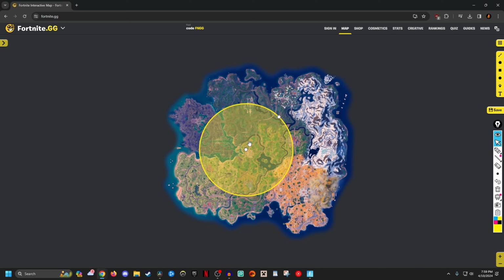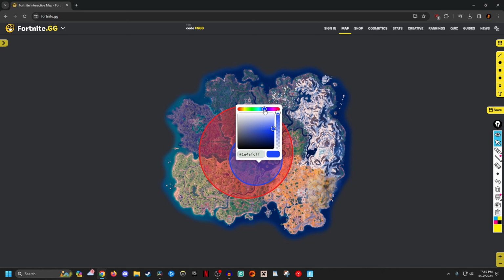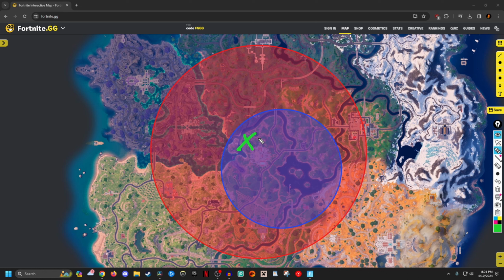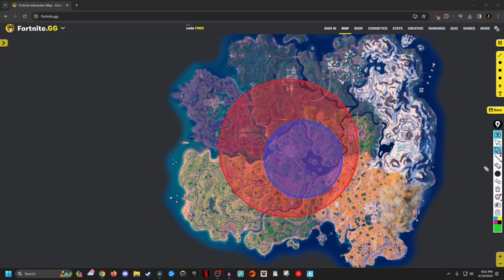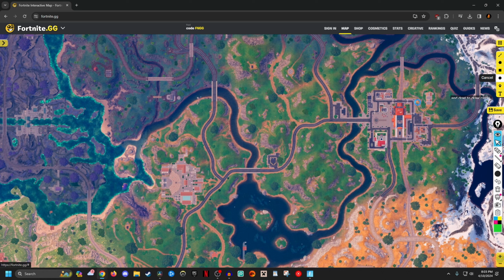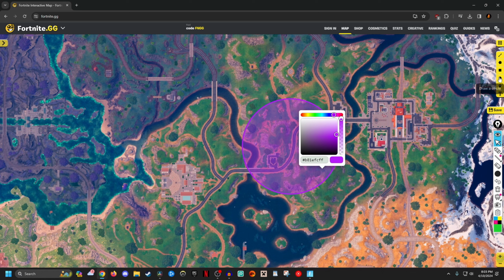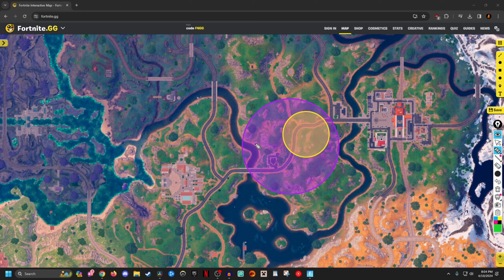Map Control And How To Get It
In this video I go over how to find and play with map control during all stages of competitive games this season. Hope this helps you guys out!

CPU: Ryzen 7 5800X
MOBO: MSI MAG X570 PRO
RAM: G. Skill 32GB (2x16)
GPU: Nvidia GeForce GTX 1070
SSD: PNY CS900 512GB
HDD: Seagate BaraCuda 2TB & P1 Crucial 1TB M.2
Power Supply: Corsair Pro MM75 750W
Case: Corsair 4000D Airflow (White Edition)

⚙️MY SETTINGS/PERIPHERALS⚙️
800 DPI
7.2% X Sens, 7.2% Y Sens